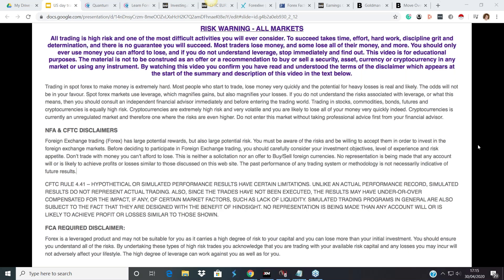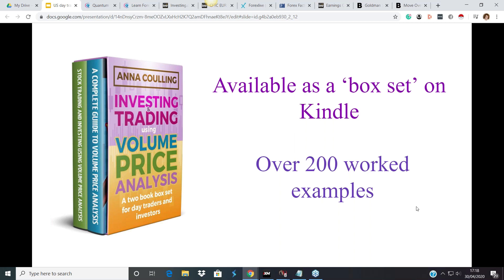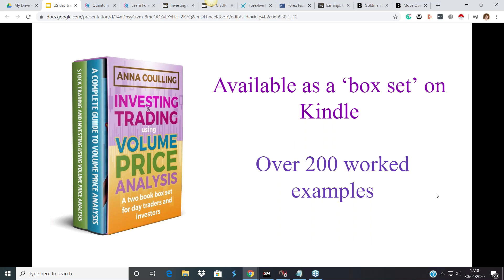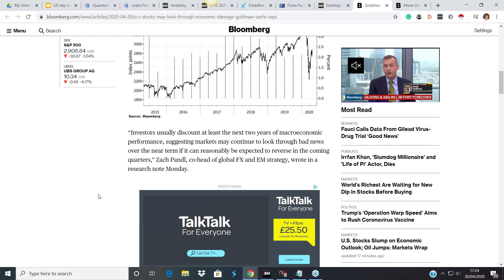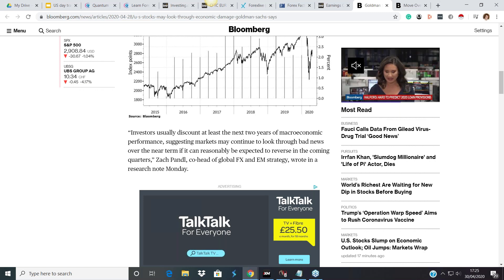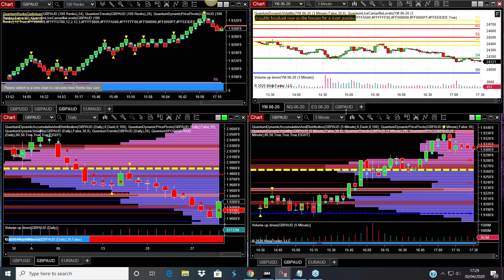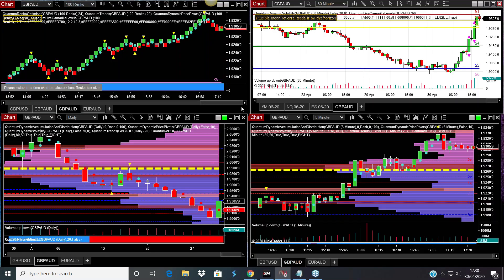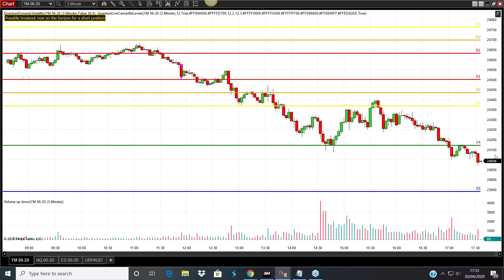Using the Camarilla levels indicator to trade forex and futures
At the start of the US trading session I focus on the Camarilla levels indicator which has two further levels added namely R5 and R6. The indicator is one of the key tools in defining levels for turning points and support and resistance with the R4 and S4 both key in this respect.